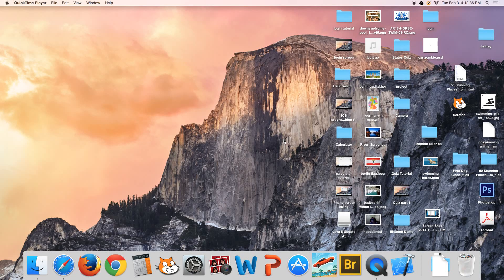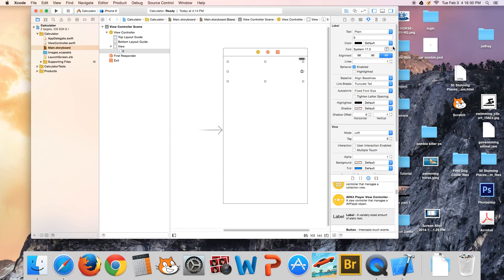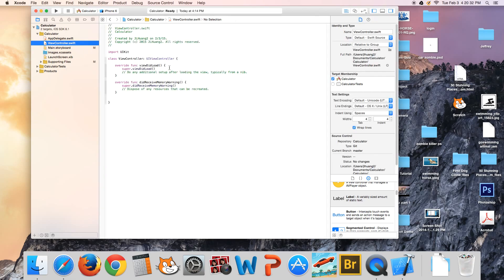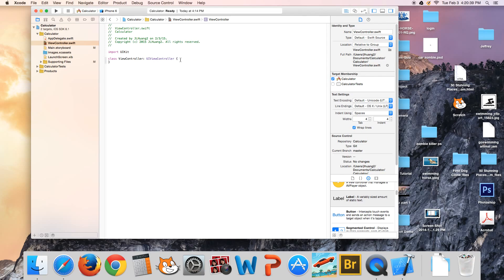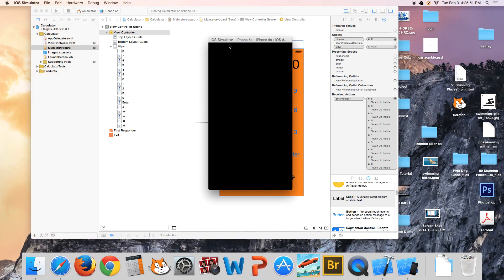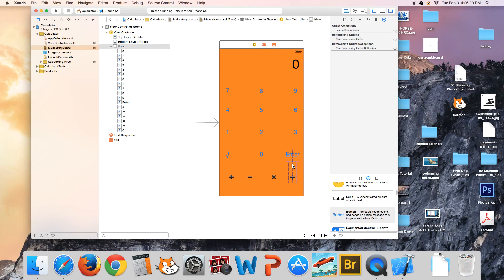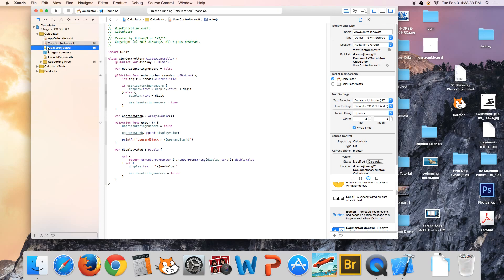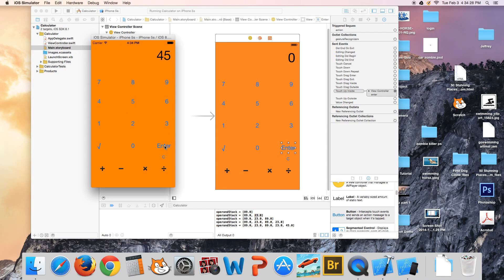iOS Programming Swift Tutorial #2: Calculator iPhone App Tutorial with Xcode 6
This is a completed scientific calculator iPhone App tutorial with Xcode 6 and Swift. It has 40+ minutes, so please be patient, this is the first time I post a such long tutorial.